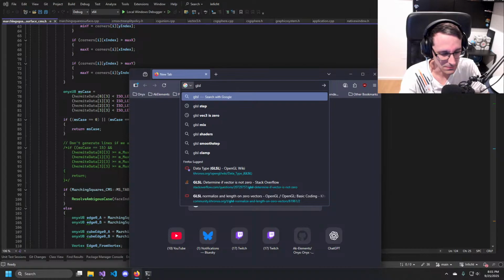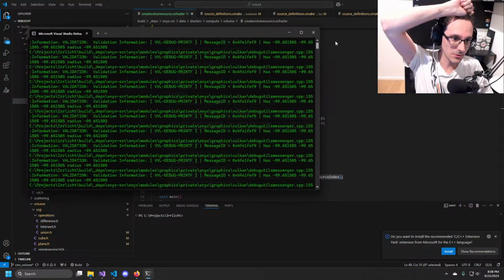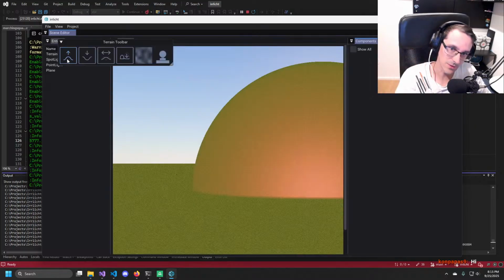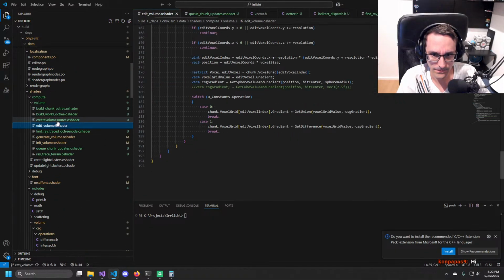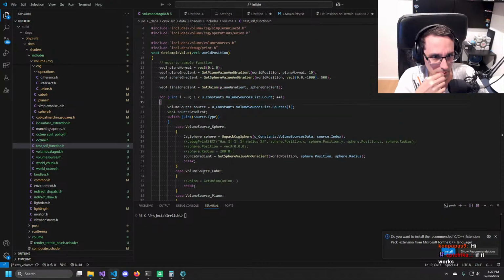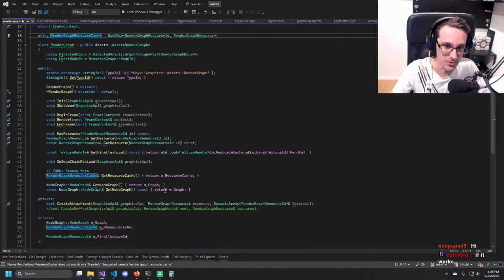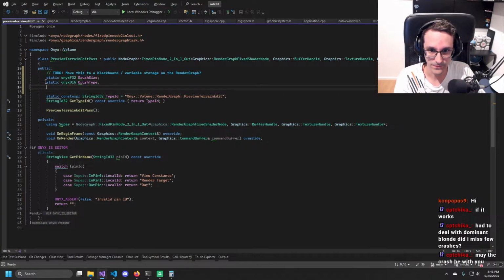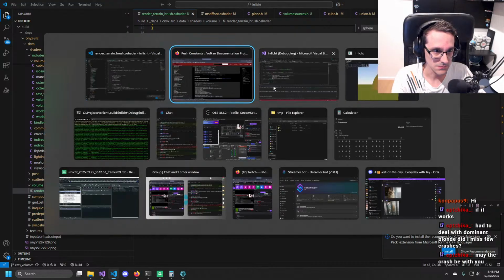First version of terrain mesh editing is almost working - Onyx Engine